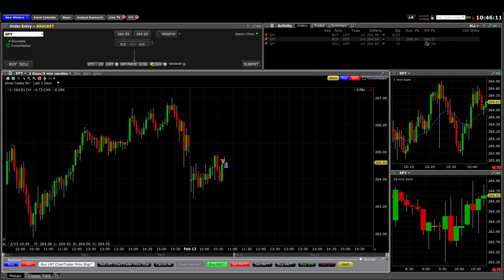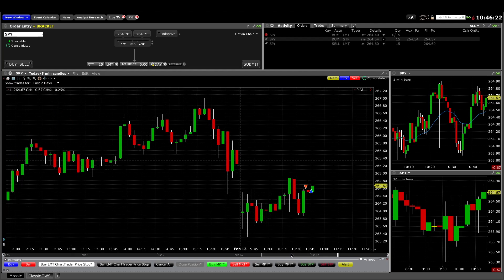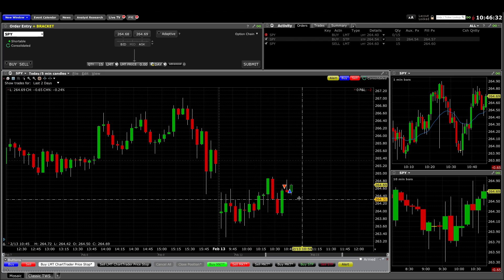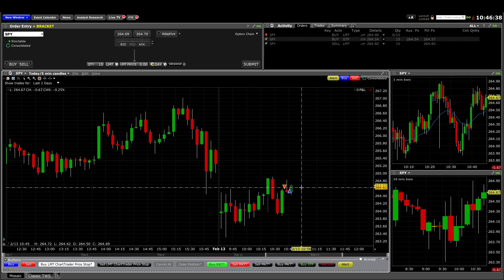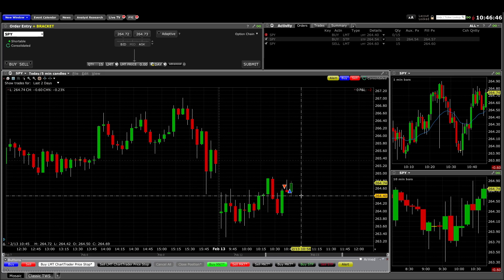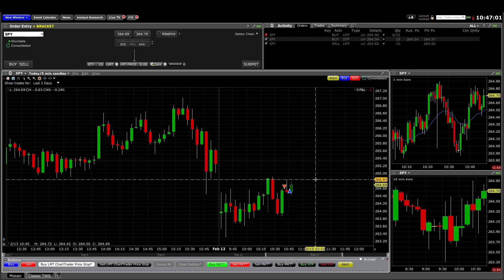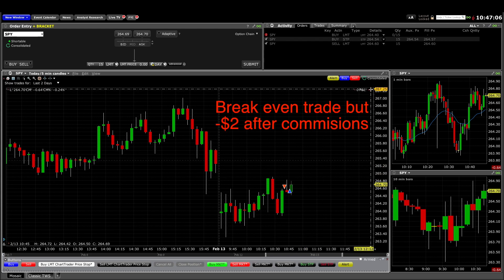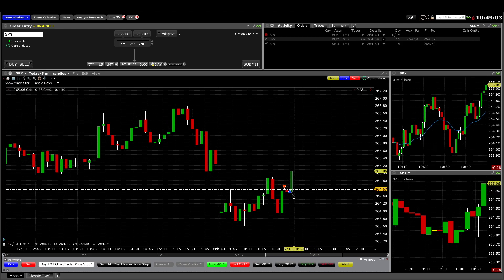Trade #21 - Breakout Failure Becomes A Pullback (SPY 2/13/18)